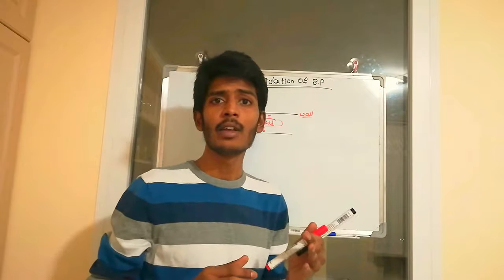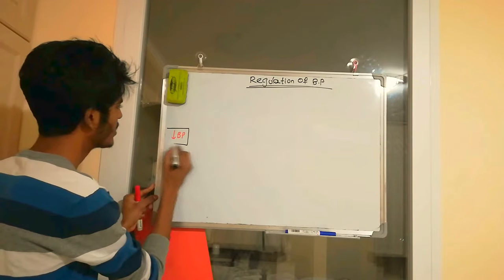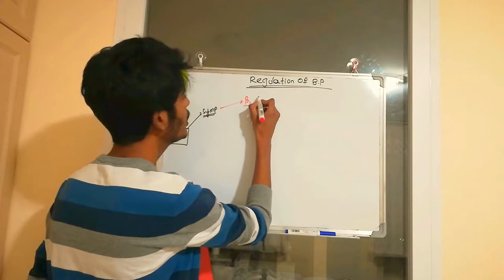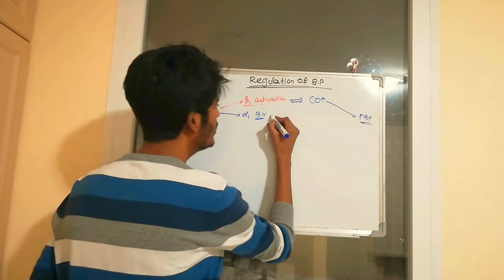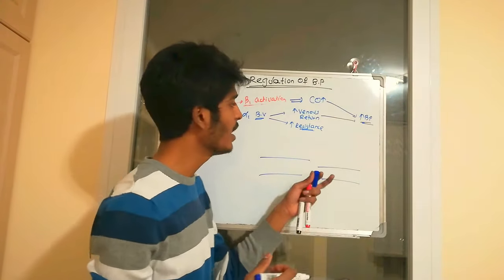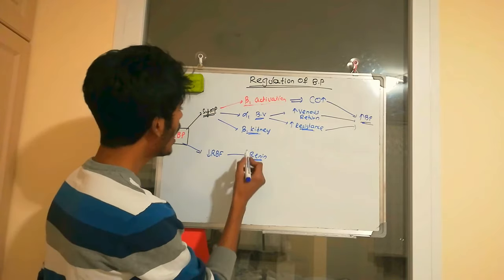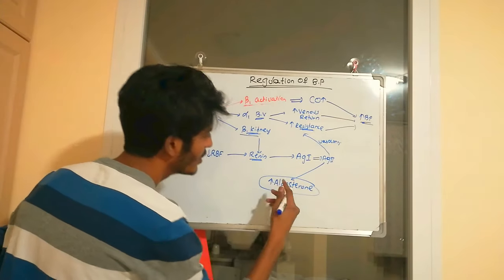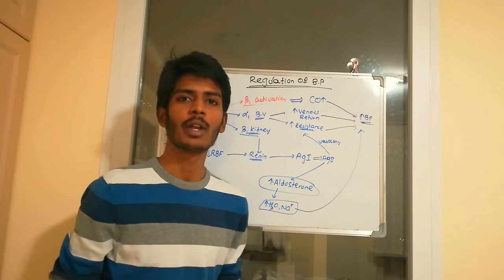BLOOD PRESSURE regulation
Blood pressure regulation explained in detail about all mechanisms involved in BP control